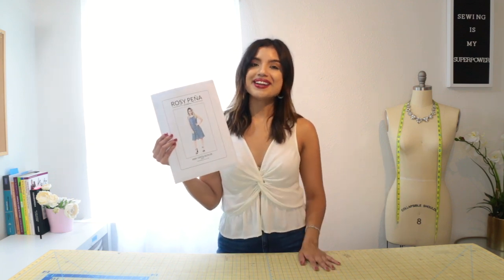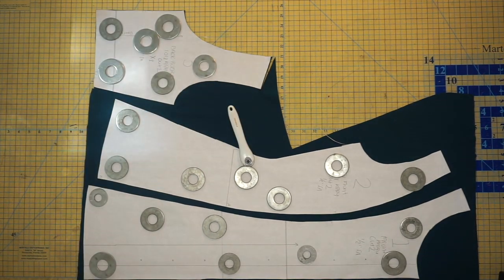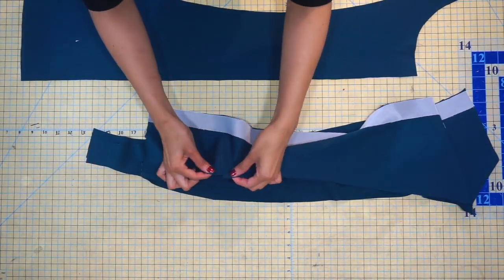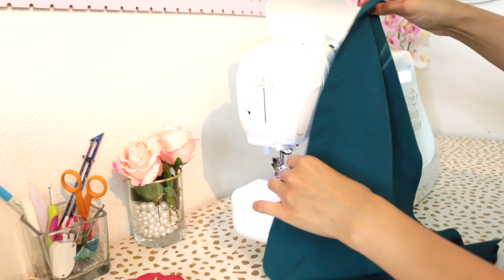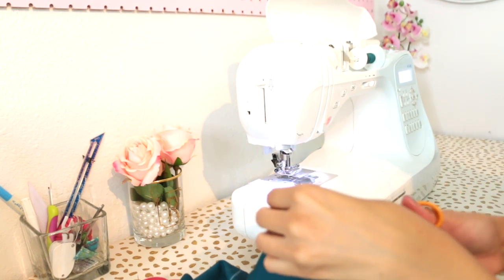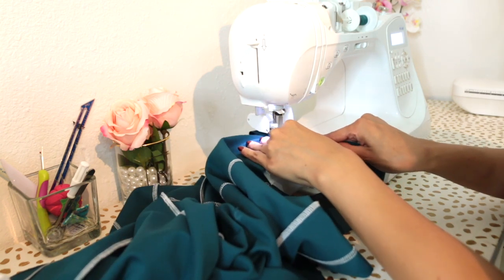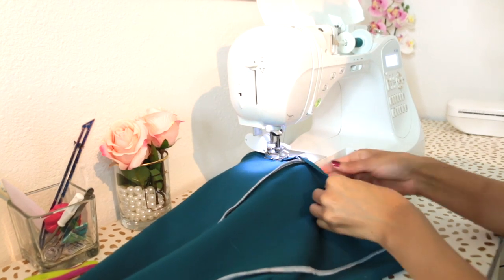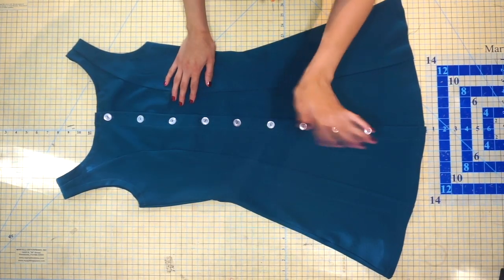SWR, EP. 3! - BUTTON UP FIT AND FLARE DRESS (ABBY PATTERN)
Ep. 3 of the new sew-along series Sewing with Rosy! XO 😘

| BEGINNER SEWING KIT | ✂️ (everything listed is in my personal sewing kit!)

Saral Tracing Paper
Ergonomic Tracing Wheel
Sleeve Board
Pressing Cloth

| MACHINES |
Sewing Machine